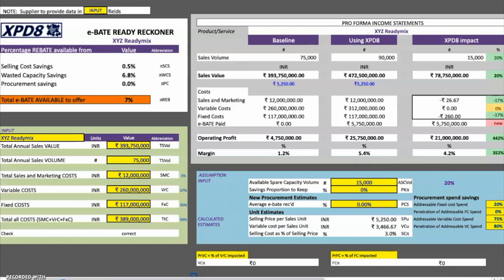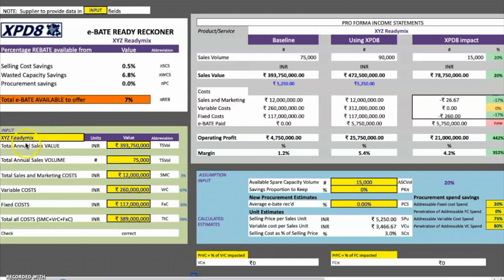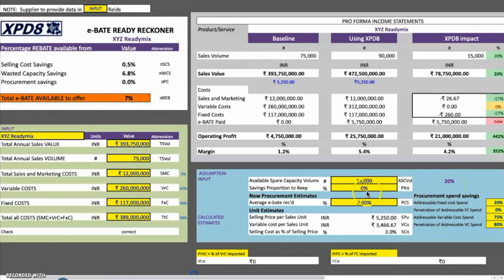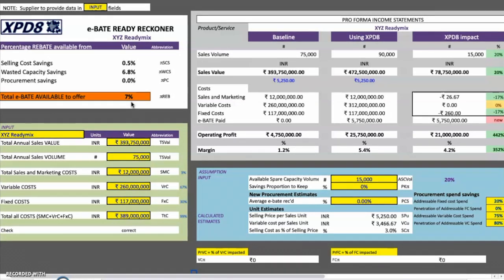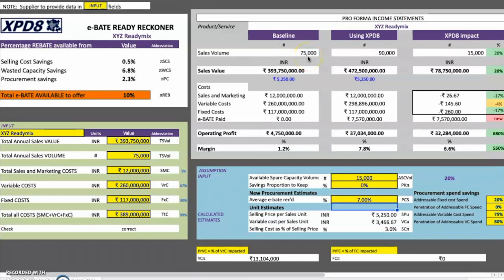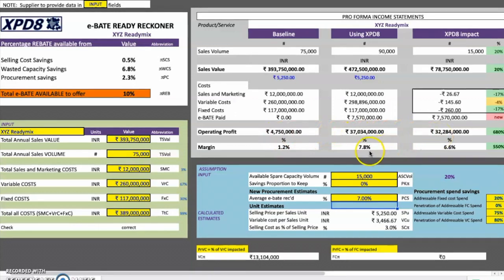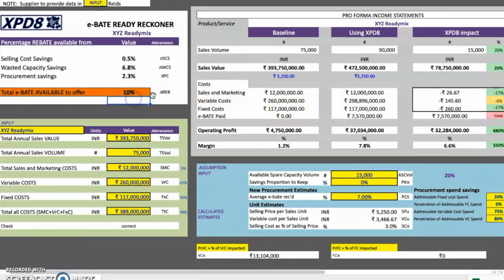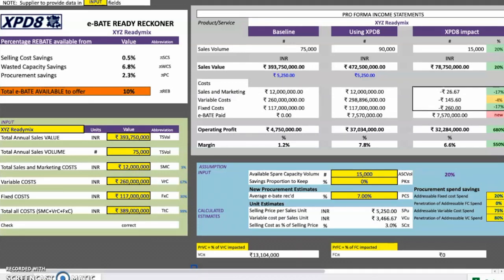RMX e bate ready reckoner